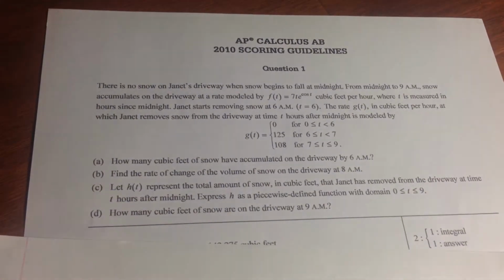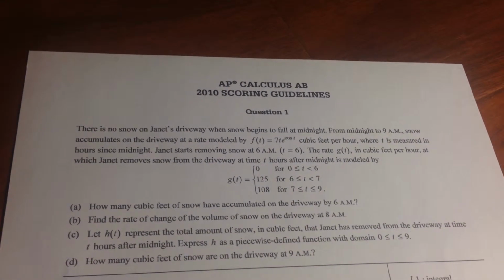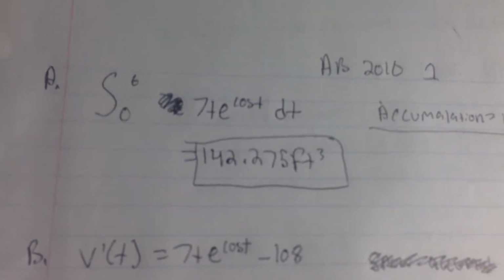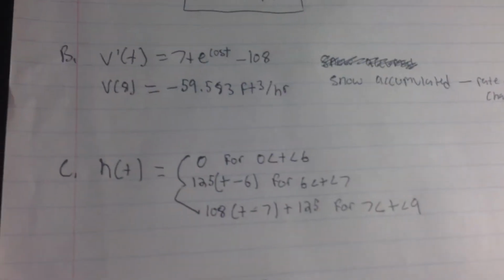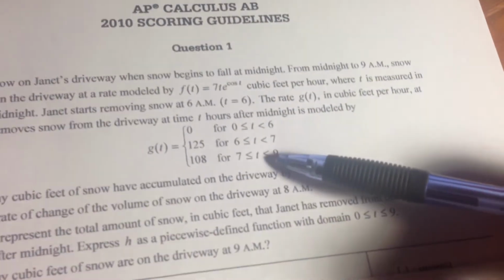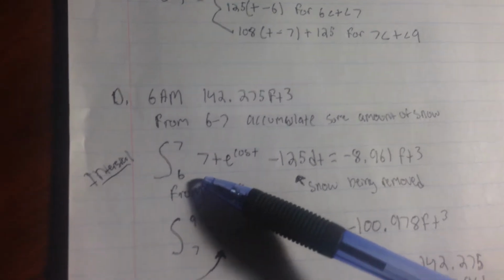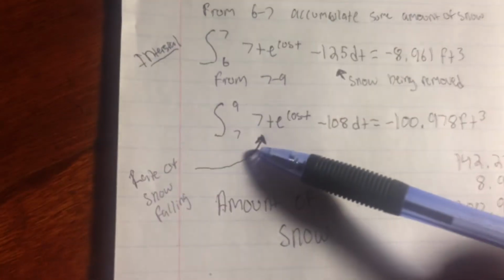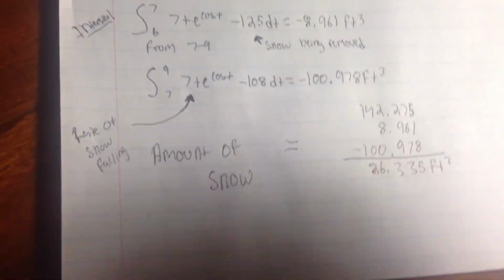AB 2010 #1 Angaddeep Bains